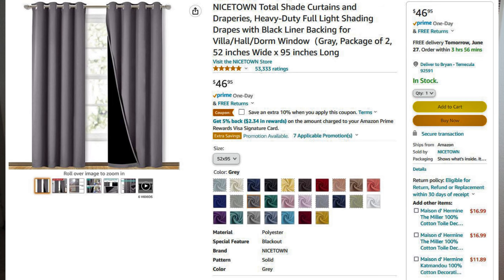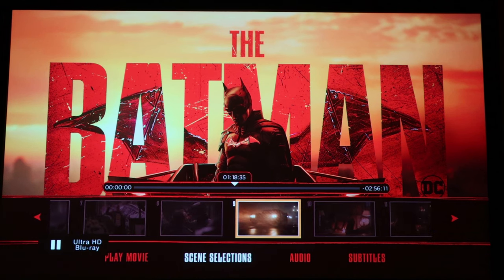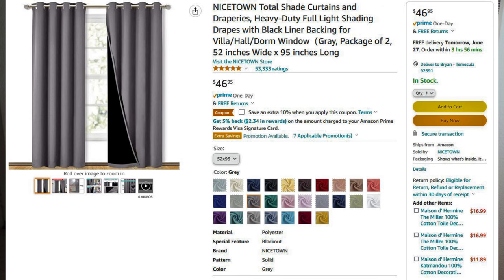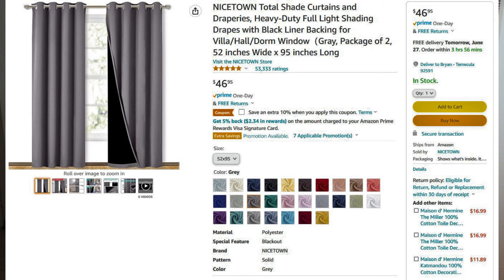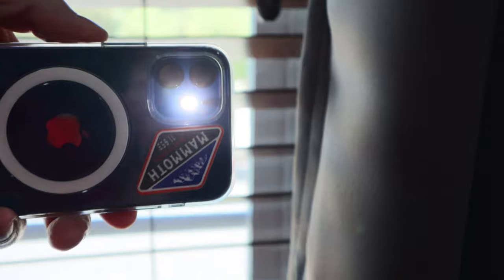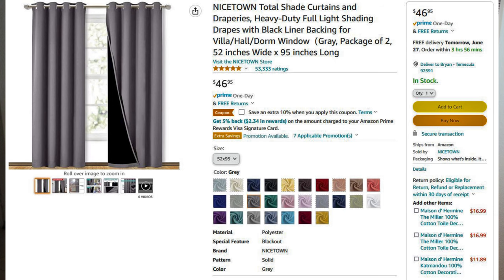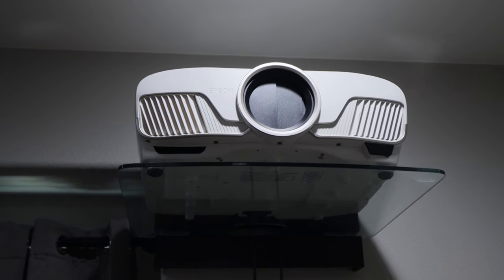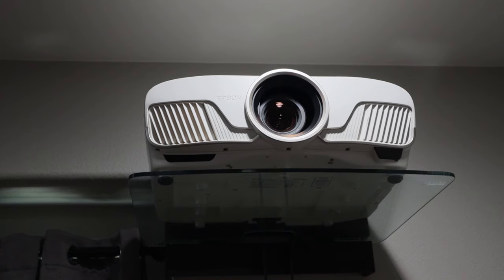Best Blackout Curtains I Found for My Home Theater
These have made a world of difference from my previous curtains that didnt do much to be honest and they are very reasonably priced